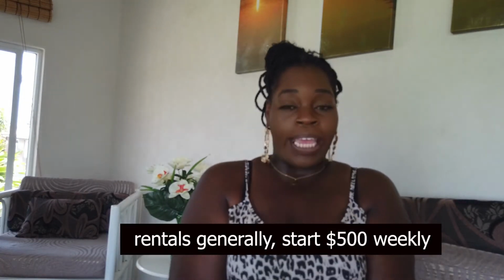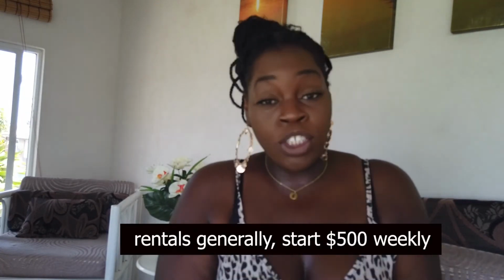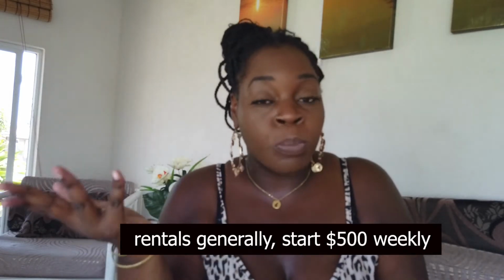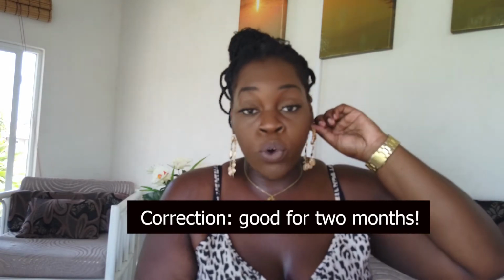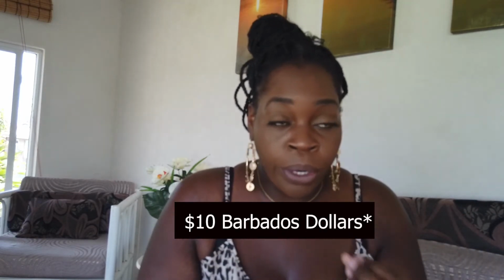Getting around Barbados (A guide for before your move)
Hey All,

This video quickly covers FAQ related to getting around the Island of Barbados. we cover bus fare, types of buses, getting your temporary license, finding a taxi and navigating on your own.

I hope you find this somewhat helpful.

Let me know if you have any questions, I will try my best to get back to you!

Best,

Jessyca  With a Y.